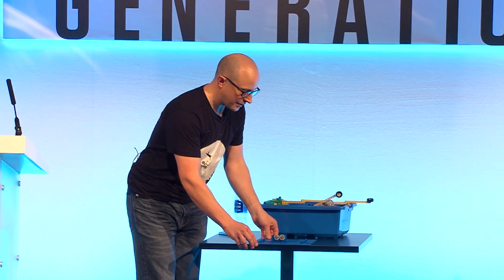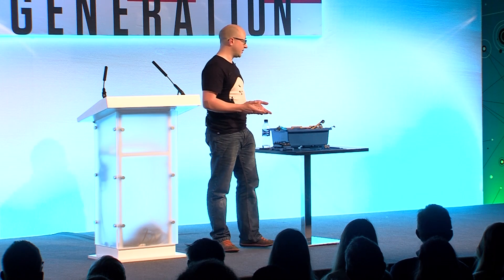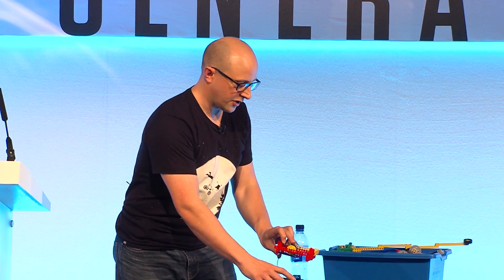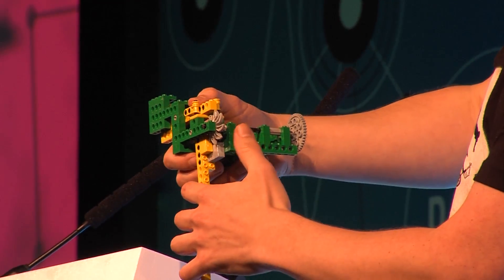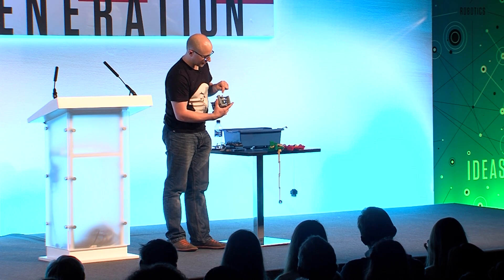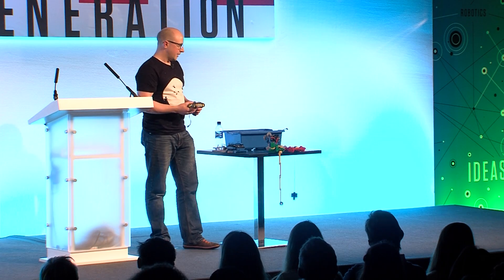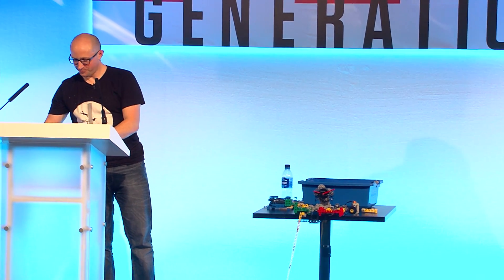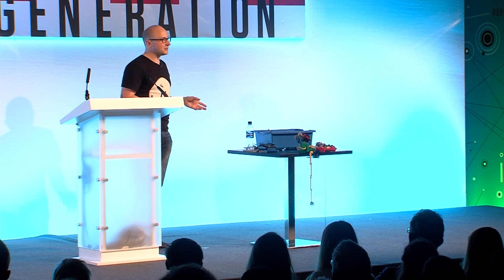Alex Allmont's Complex Lego Technic machines | WIRED 2014 Next Generation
Programmer and artist Alex Allmont has used Lego Technic to create all manner of devices, including an incredibly complex analogue kinetic sculpture that plays minimal house music - Full WIRED 2014 talk

WIRED 2014 was the fourth annual event to bring the values of WIRED to life. Building on experience from groundbreaking previous events, WIRED 2014 gathered pioneering speakers from around the world to stimulate debate, spread ideas and showcase the future in a multidisciplinary way.